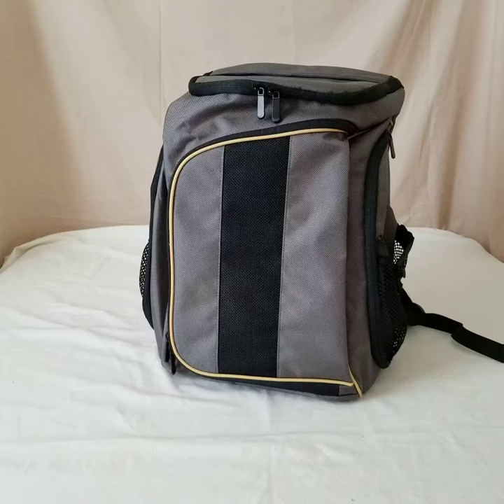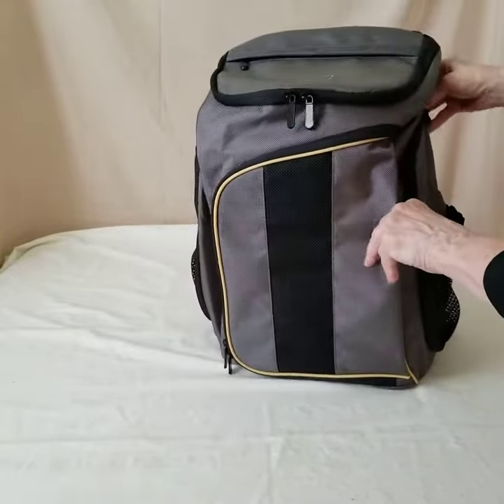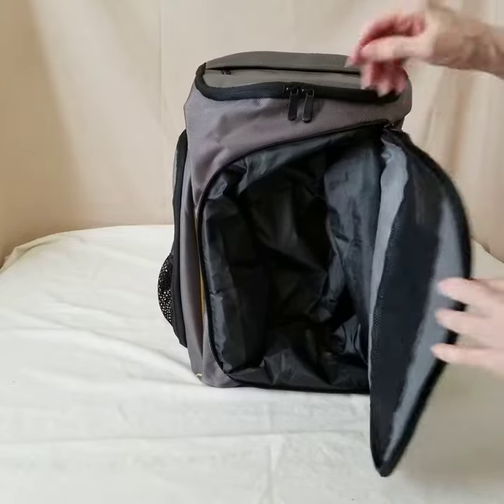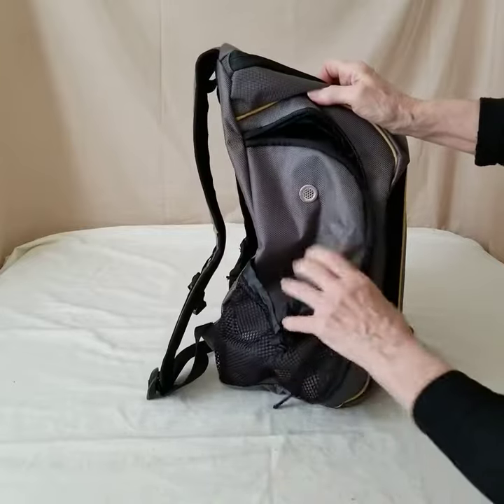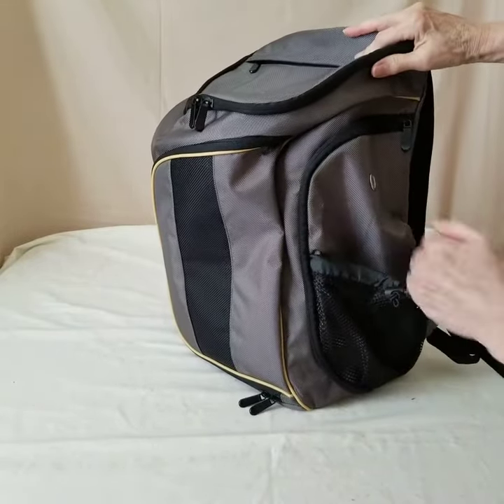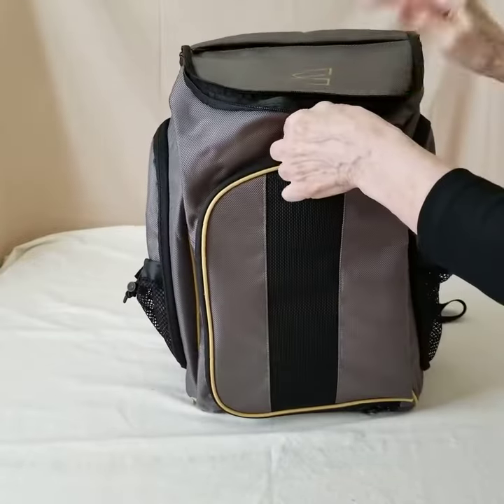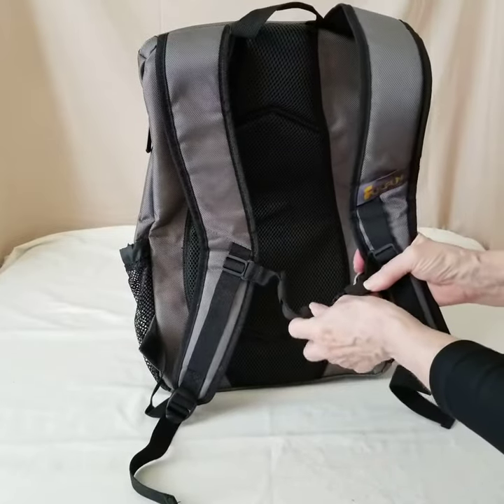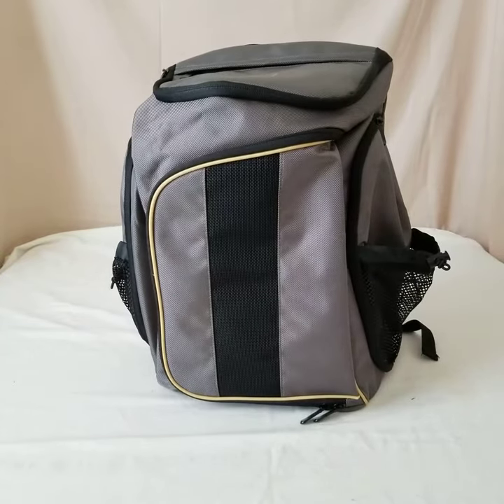FULFUN Basketball Backpack Soccer Volleyball Backpack Bags Review, Well constructed, roomy backpack